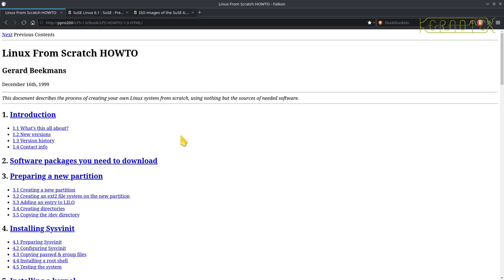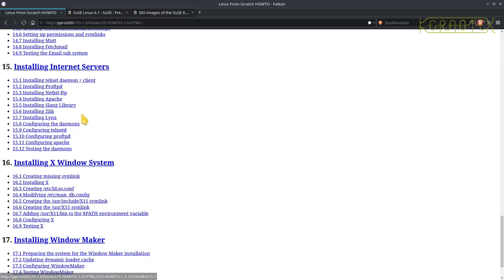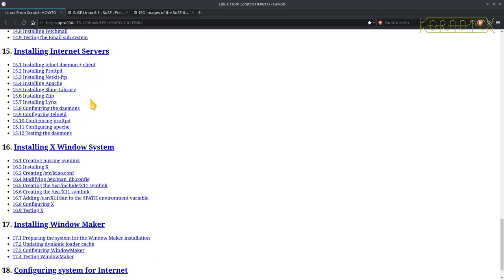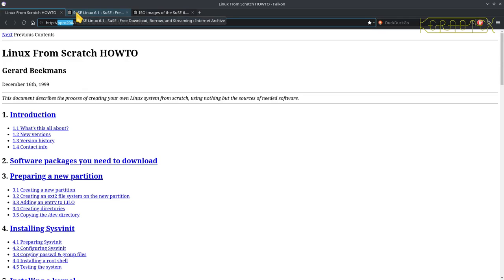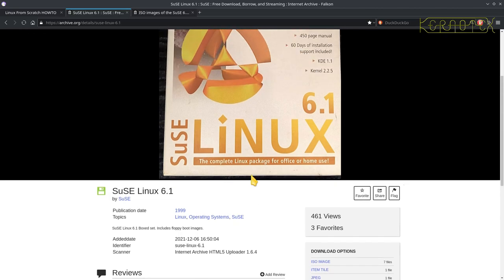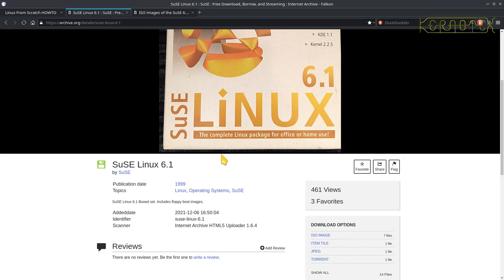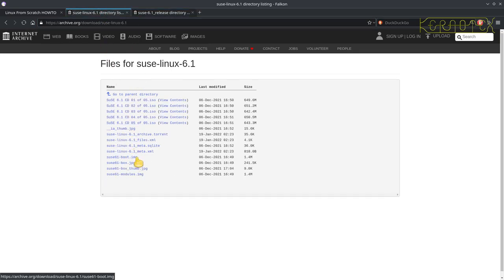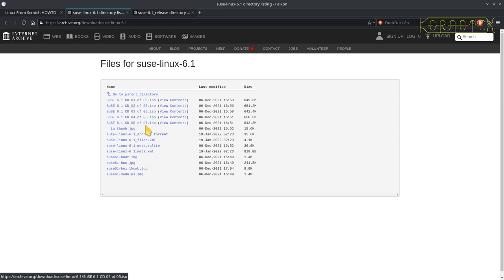02 Preparing for the Build - Linux From Scratch 1.0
Looking at where to obtain the LFS 1.0 book and sourcing a host Linux distribution.

Linux From Scratch 1.0 was released 16 December 1999: no, it's not a typo - I really do build the first release of LFS in these videos. This all came about after seeing all the older versions of LFS in the LFS Museum and wondering if, in LFS's 25th year, it would be possible to build it and learn something along the way. The answer was yes to both questions.

If you wish to have a go yourself I've put together all the required packages (link below). Note that the glibc-crypt package is not included due to potential issues explained in detail in the videos and the tarball.

This would be impossible to do on modern hardware - the support for things such as SATA, NVMe, PCI-e, USB, etc. just didn't exist at the time or support was still nascent in the Linux kernel.

Therefore I sourced a contemporary machine from about two years prior to the release of LFS 1.0. It's an Intel Pentium 233 MMX with 64 MB memory and 80 GB hard disk. The disk and DVD drive are the only things that aren't contemporary but that fact doesn't affect the build in any way.